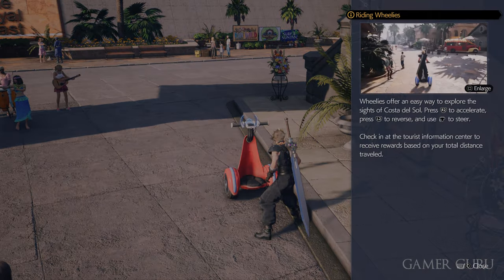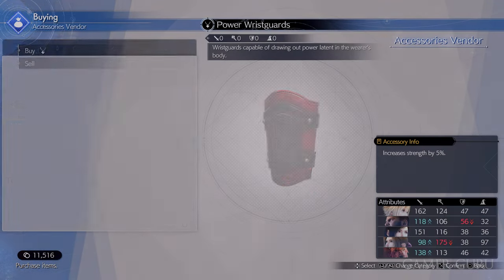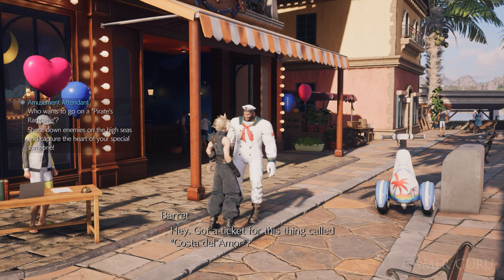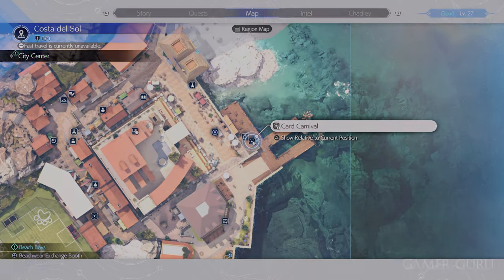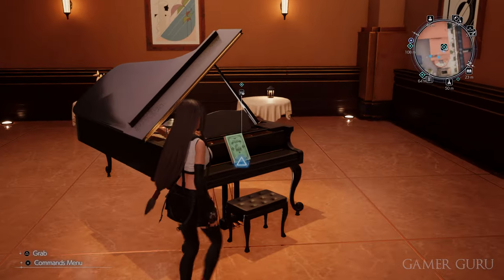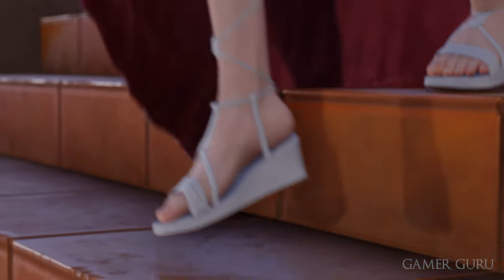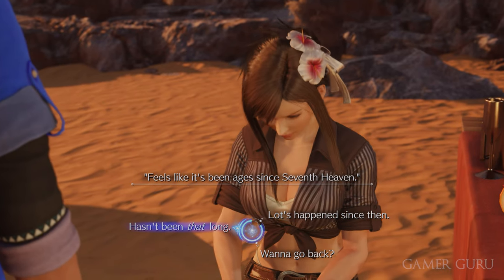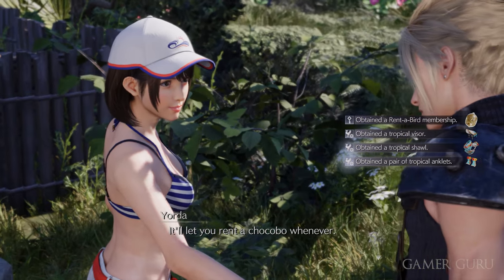Things You Should Do Before Leaving Costa Del Sol In Final Fantasy 7: Rebirth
Some things I would recommend doing before leaving Costa Del Sol (Chapter 6 & 7) in Final Fantasy 7 Rebirth.

Also huge thanks to Square Enix & Fourth Floor for providing a copy of the game!